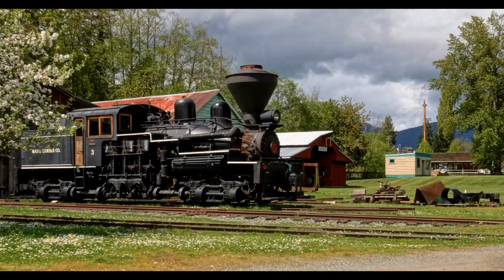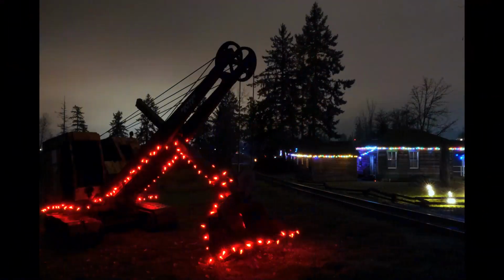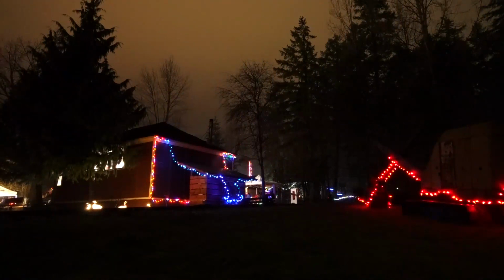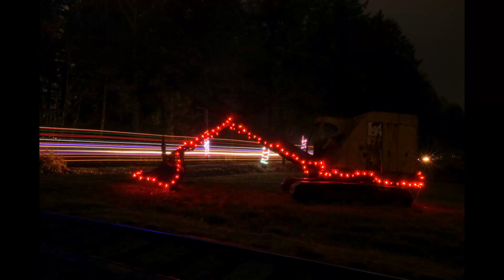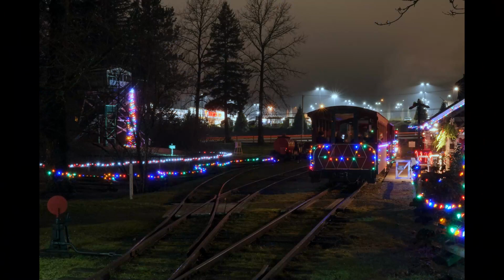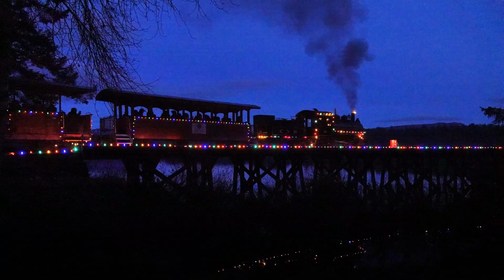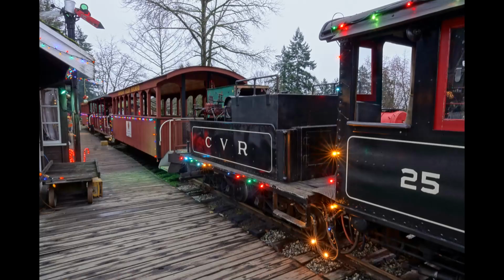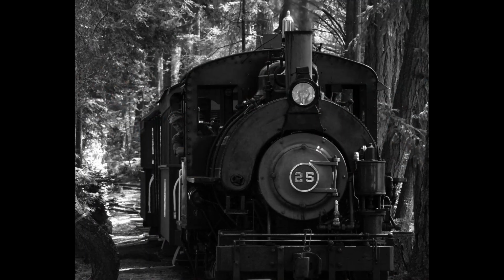Steam Locomotive Pulling Train at Night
Episode 5 in my Christmas Express series is this compilation of scenes on the upper grounds of the BC Forest Discovery Centre, showing the steam locomotive pulling the visitor train along the Cowichan Valley Railway.
These scenes are from December 2, 14 and 21, 2023.
This Christmas Express train event ran for 16 days during December 2023 on the Cowichan Valley Railway, and it was quickly sold out.
This popular event is a key fundraiser for the BC Forest Discovery Centre, and relies on the hard work of management, staff and volunteers, and on the generous support of sponsors.
For 2023, the Christmas Express train was pulled by the hard working No.25 "Samson" steam locomotive, which is a 1910-built 0-4-0 Vulcan. While it never worked on Vancouver Island in industry during its 114 years of life, this locomotive has been a Cowichan Valley attraction for the past 69 years, first at Gerry Wellburn's Glenora property, and then at this Forest Museum since 1964.
This 1.6 Mile narrow gauge (3 feet) railway is on the grounds of the BC Forest Discovery Centre (formerly BC Forest Museum, founded by Gerry Wellburn), located in North Cowichan, just north of Duncan on Vancouver Island.